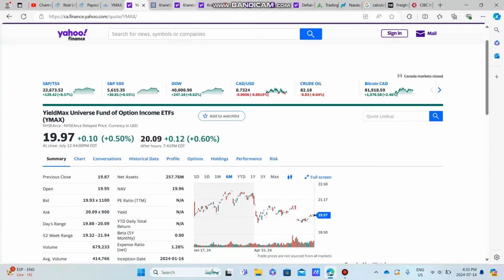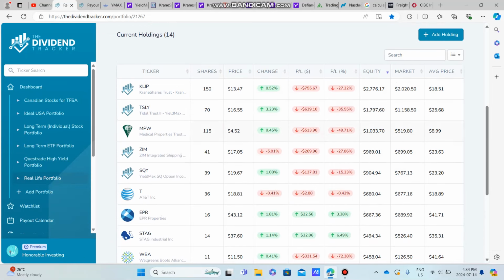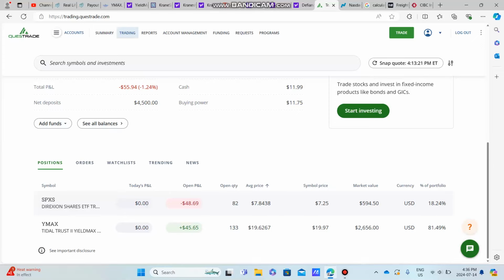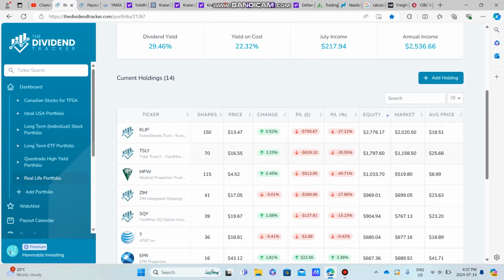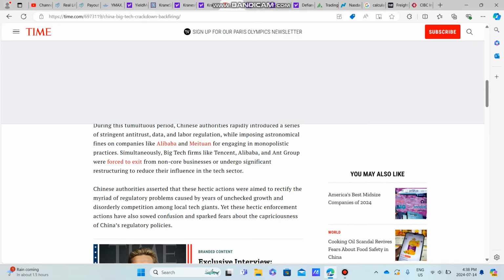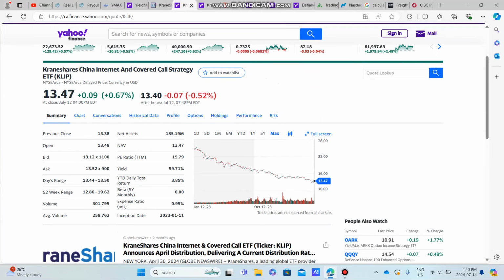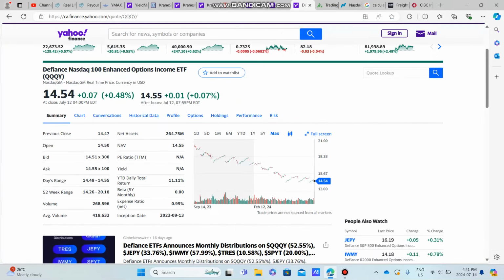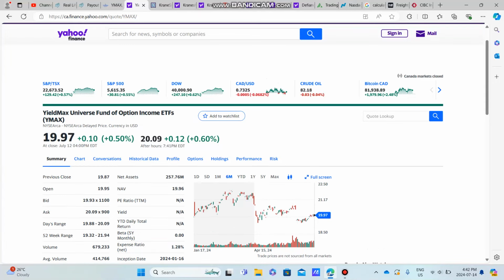Invest $10,000 for High Monthly Income: Top Strategies for Maximum Returns!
Are you ready to transform your $10,000 into a source of high monthly income? Discover the best investment strategies that can help you achieve impressive returns with smart asset allocation and passive income opportunities. From dividend stocks to real estate crowdfunding, learn how to maximize your earnings and secure financial freedom. Start your journey today and watch your investment grow month after month!

Yieldmax ETF Investing for High Monthly Income, With High Dividend Yields

Steps:
1) Click to Open your account with Questrade